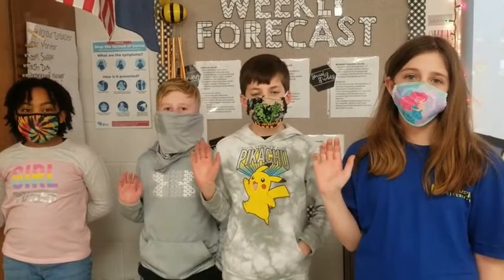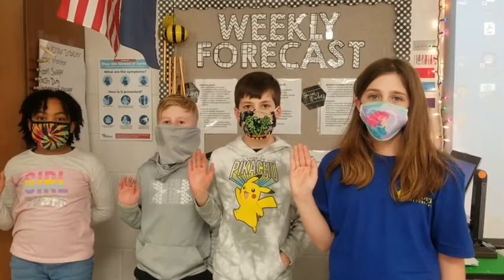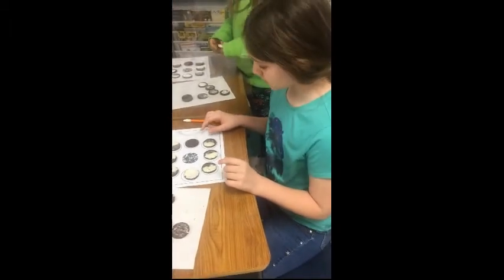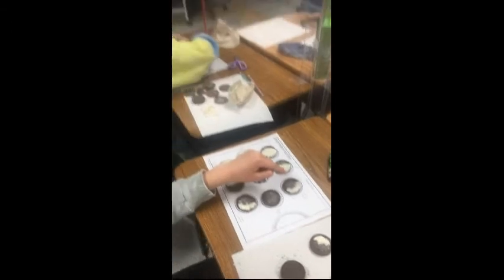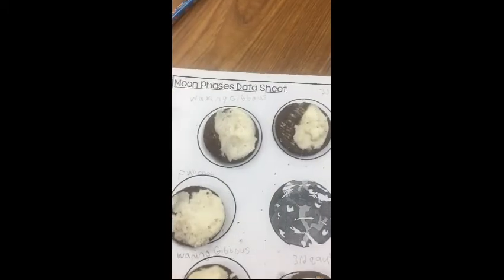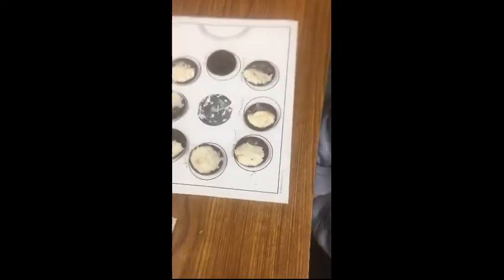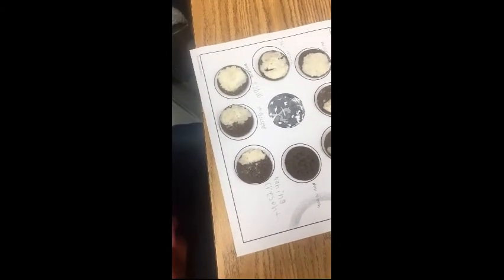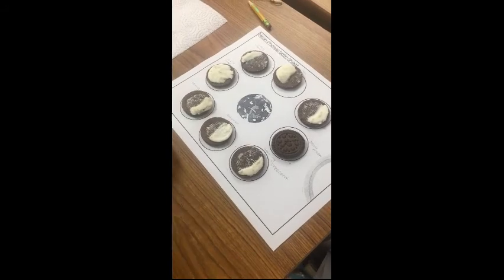Friday Celebration: Ms. Coker's Class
Learn about the phases of the moon as you celebrate learning with Ms. Coker's class!